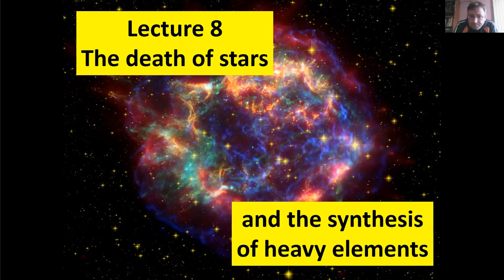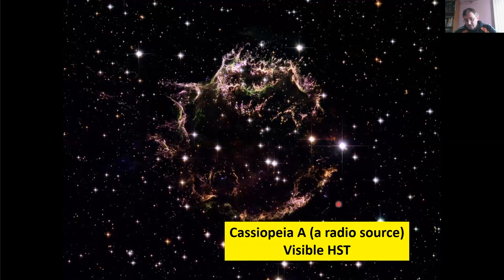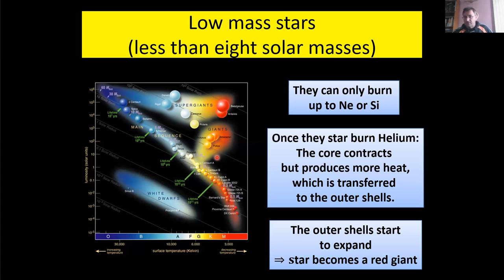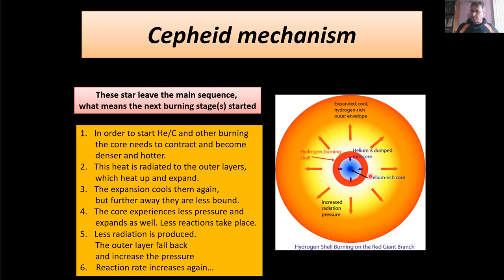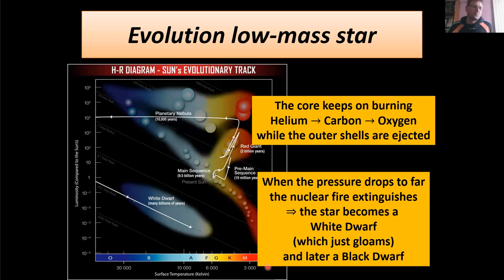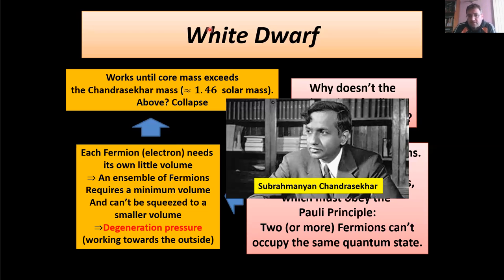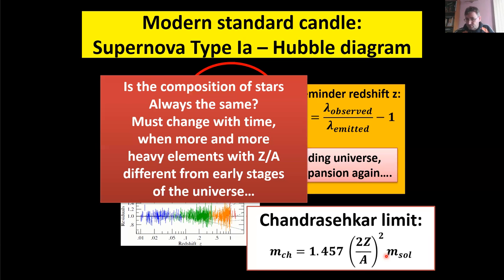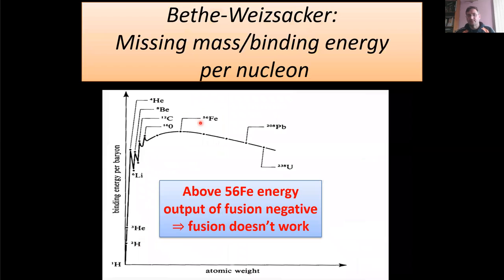IntroAstro Lecture8 Part1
Death of low-mass stars, planetary nebulae, white/black dwarfs, type-1 supernova